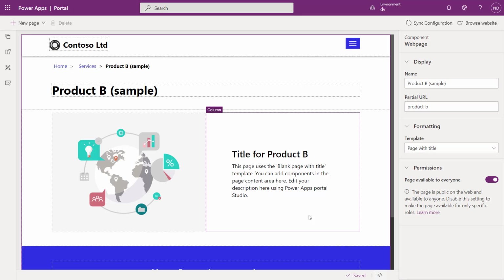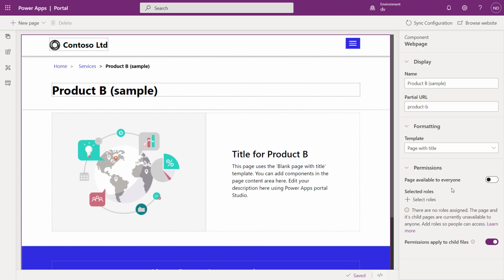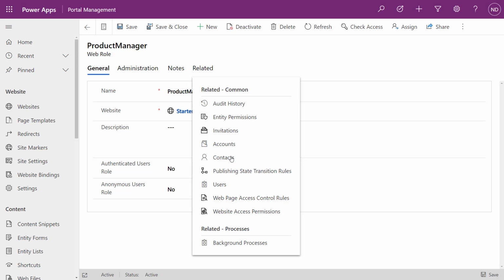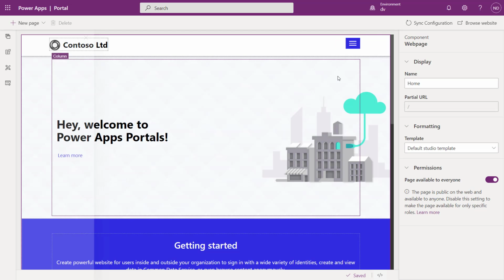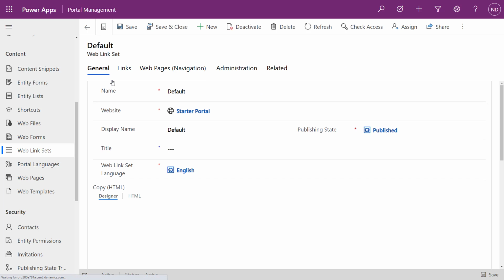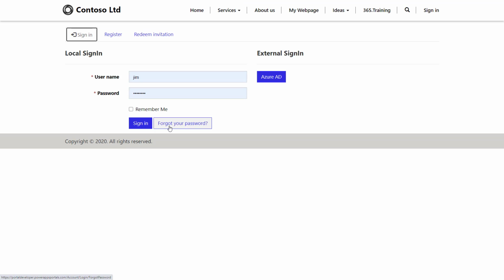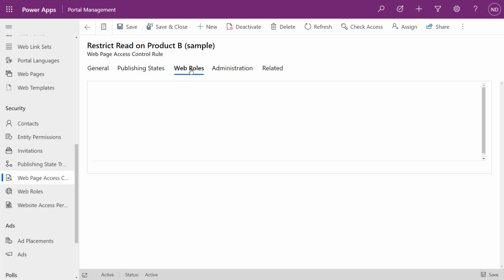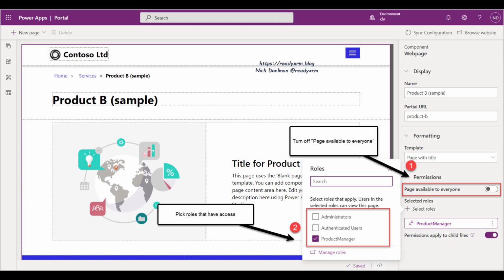Portal Studio Web Page Permissions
You can now add web page permissions directly within the Power Apps portals studio experience.  This video will walk you through how to turn on permissions for a web page, create and assign to a web role, and as a bonus show you how to hide/show the page's default menu link.  Microsoft keeps improving the portal studio to make it easier to build and configure Power App portals projects!